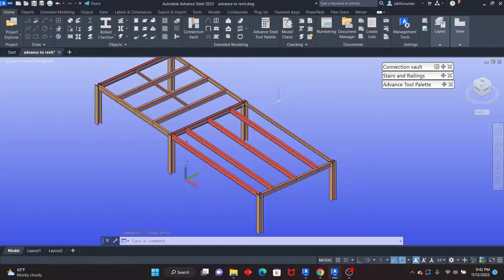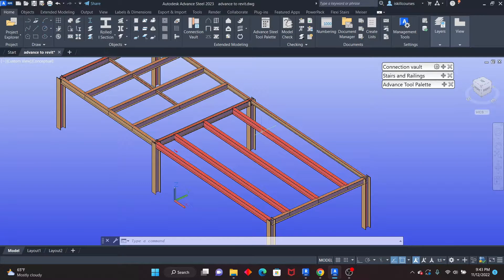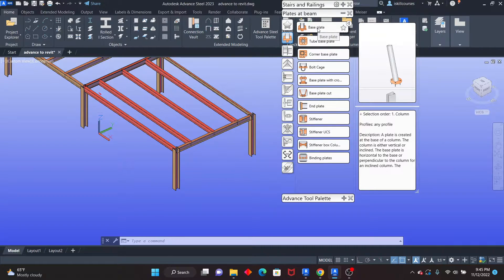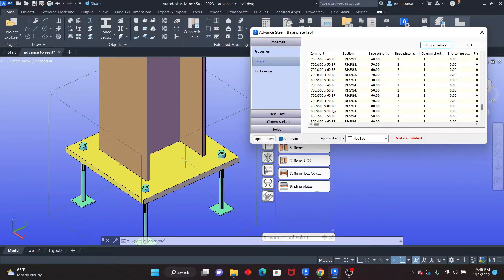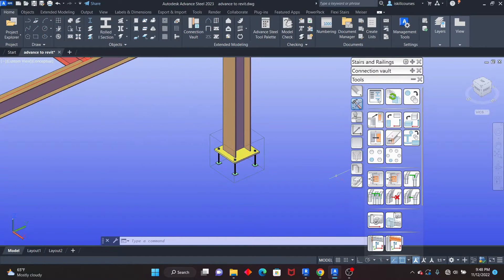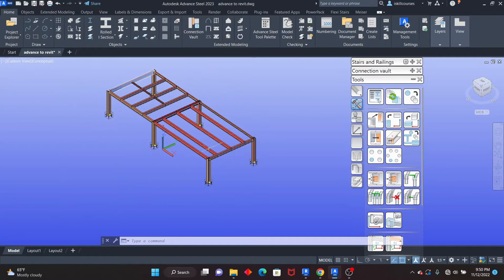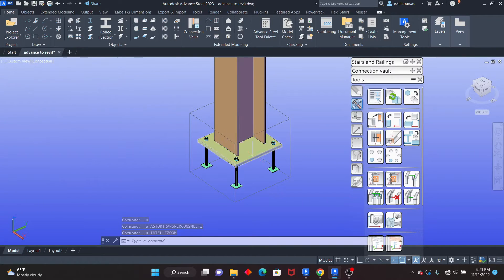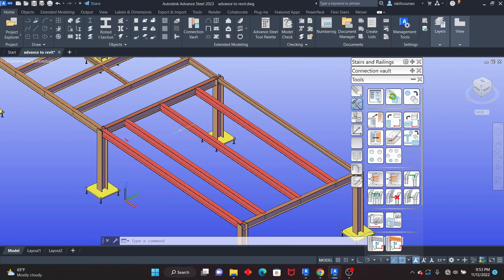Advance steel| The fastest way to copy and edit connections in Autodesk advance steel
Advance Steel has the most advanced  tools for the creation of connections.
Any connection created can be copied to similar locations easily and efficiently. Autodesk advance steel has a copy tool which allows the copied connections to be grouped. This means that any edit to one of them changes all the others in that group saving you massive time. Check out these tools and many more tricks in this tutorial.